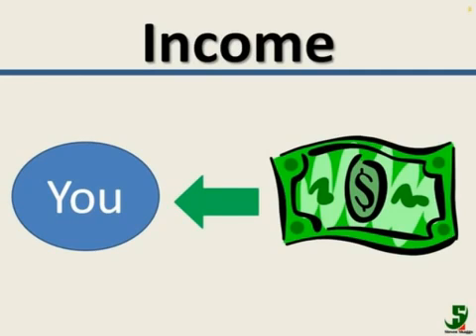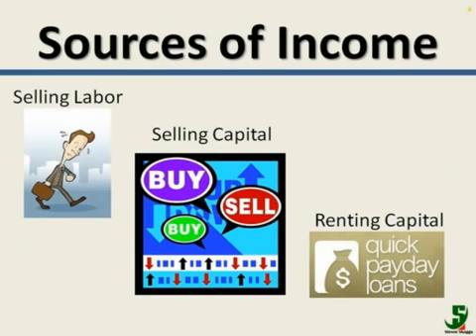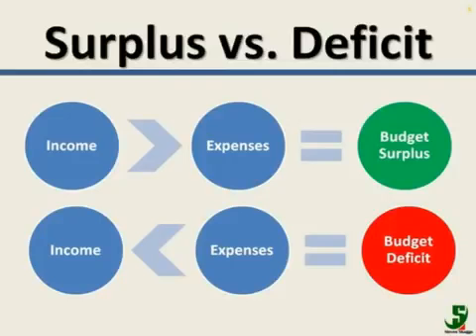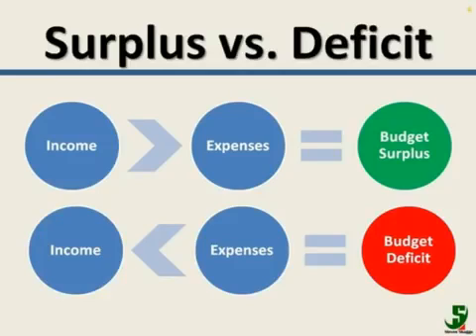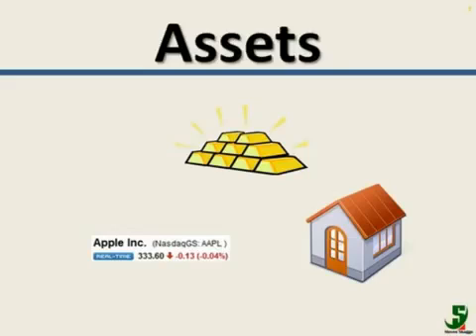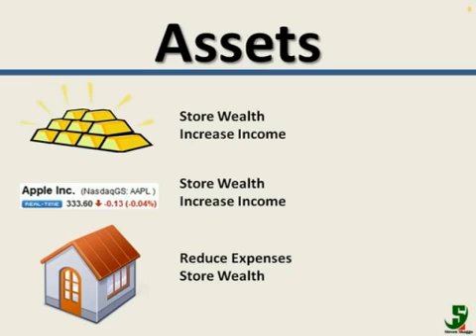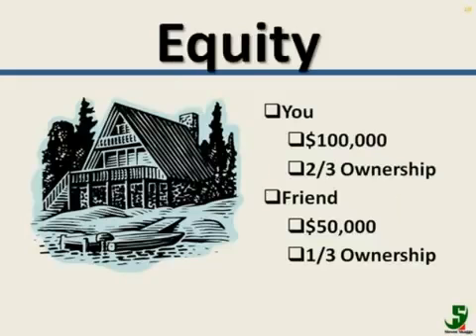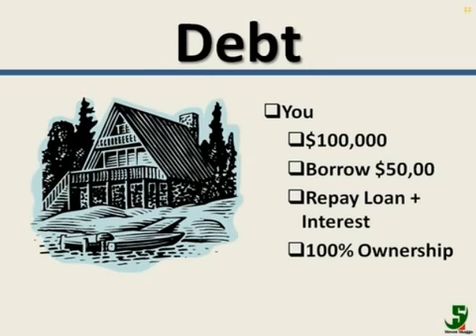Basic Ideas of Finance